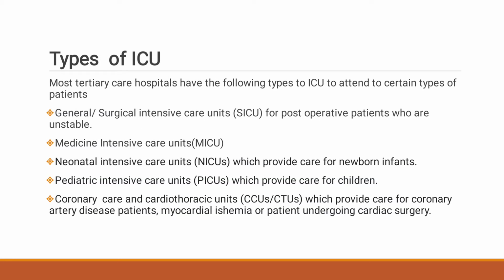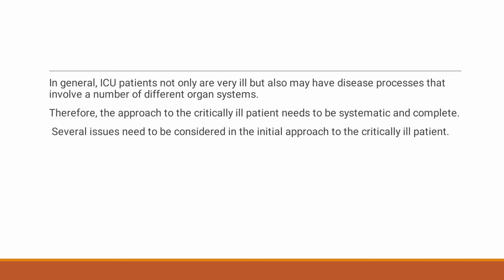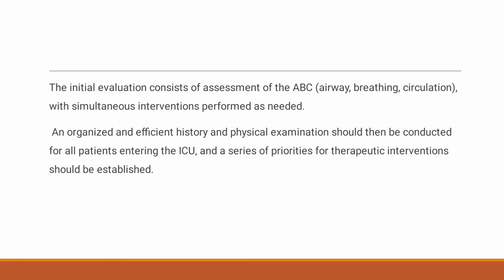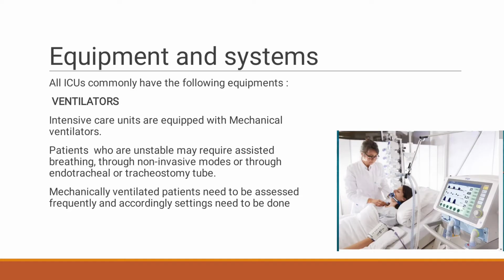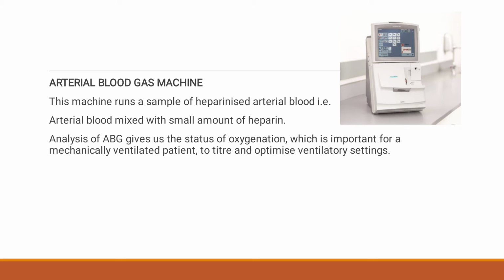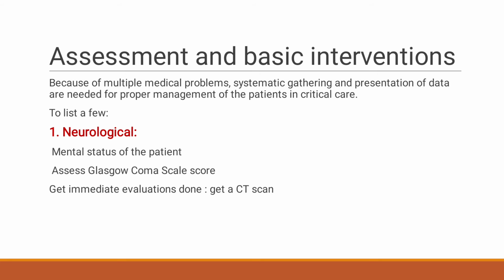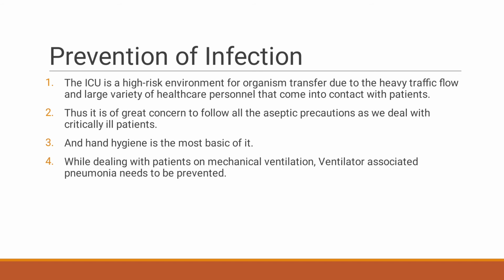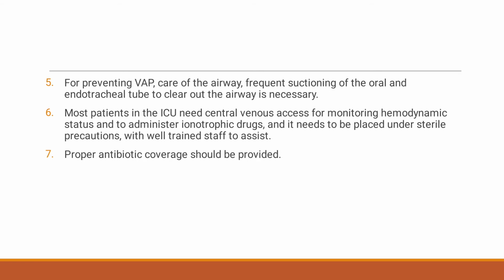General ICU Care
Dr  Laxmi Asst. Prof. Dept. of Anesthesia RMC, loni